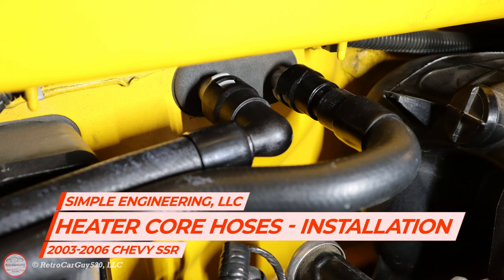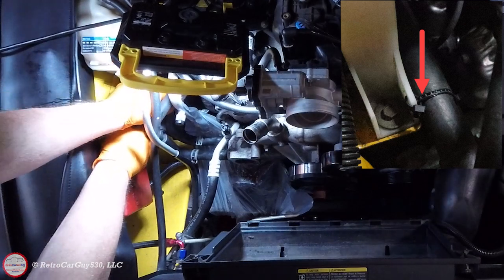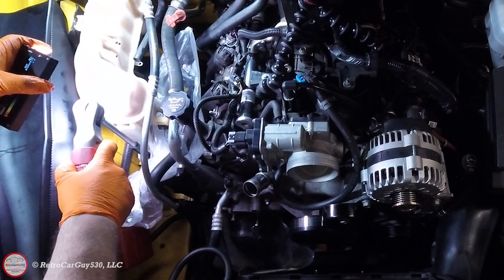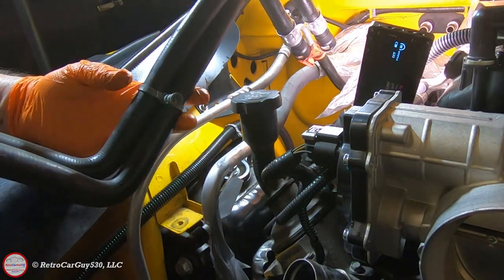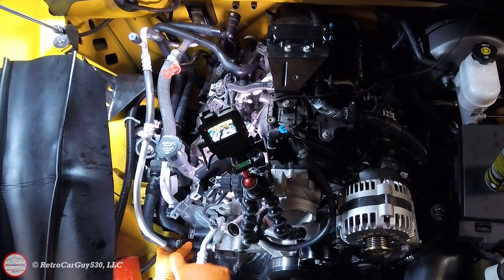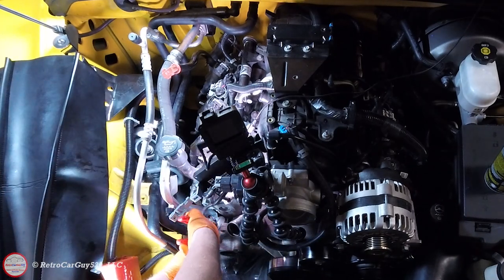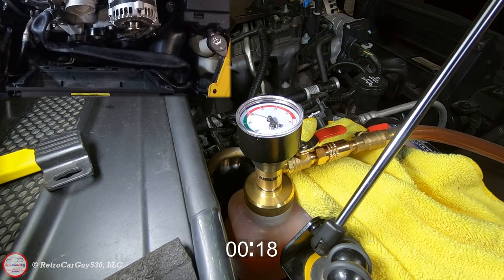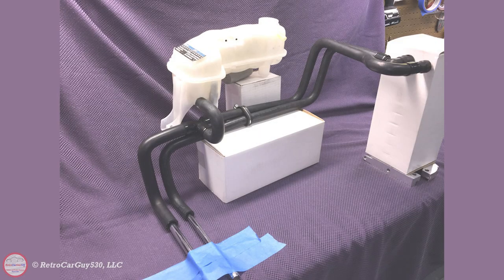2003-2006 Chevy SSR - Simple Engineering, LLC - Heater Core Hoses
This video shows you how to install the Simple Engineering, LLC Chevy SSR heater core hose set.

✅Video Chapters:

00:00 - Intro
00:49 - Remove Heater Core Hoses
05:51 - Install Heater Core Hoses & Surge Tank
12:59 - Final Thoughts

Send me some fun stuff:
RetroCarGuy530, LLC